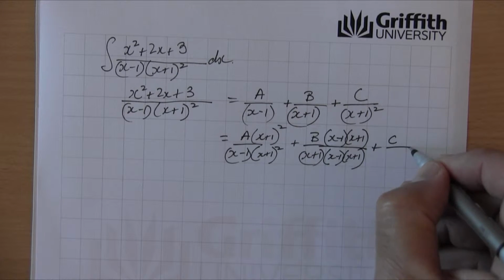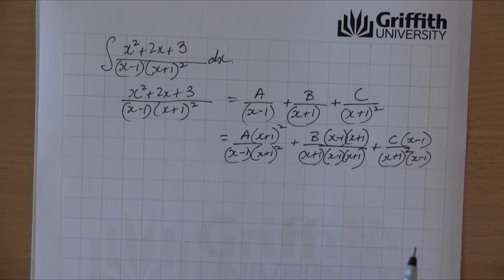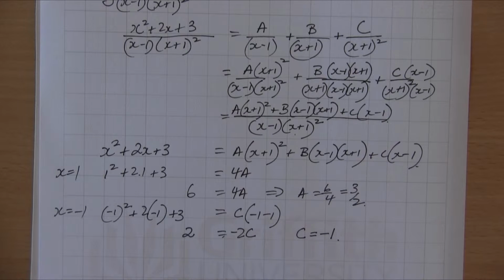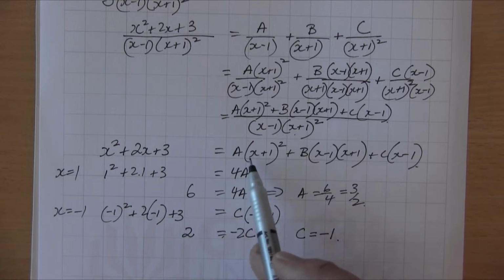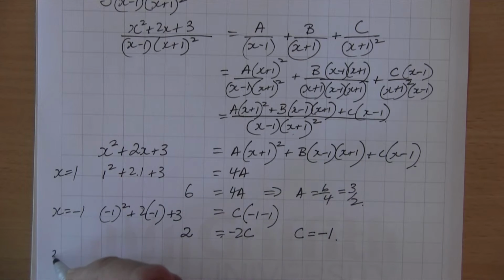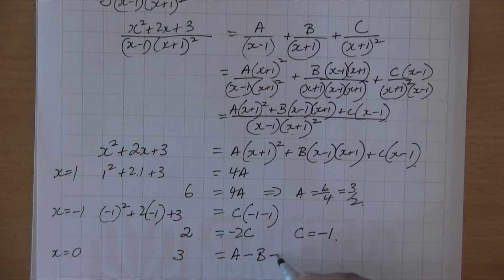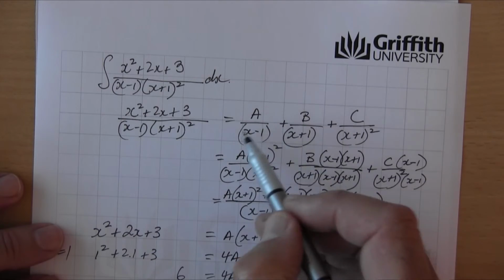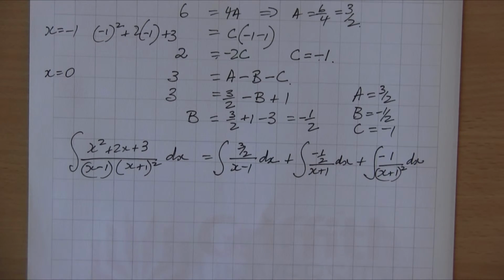1012SCG I44 Example of integration using partial fractions